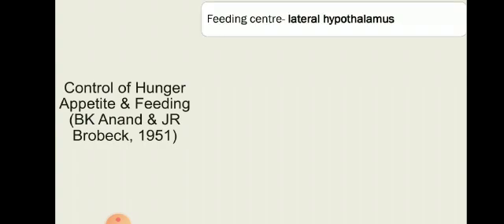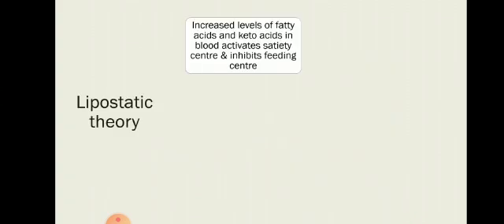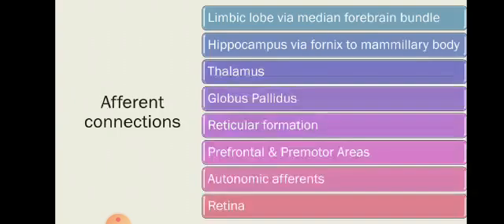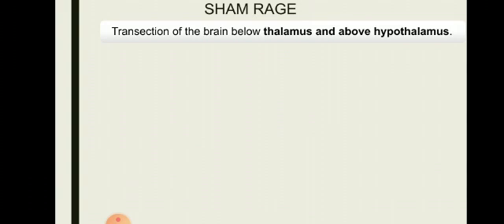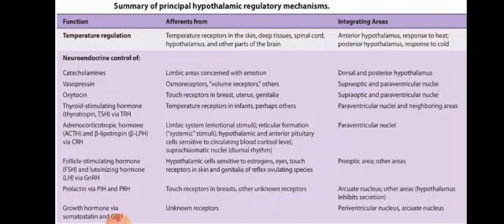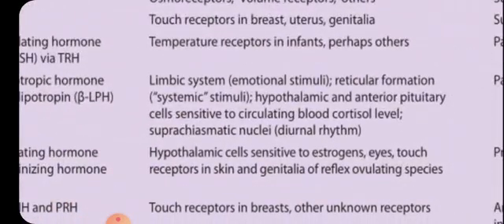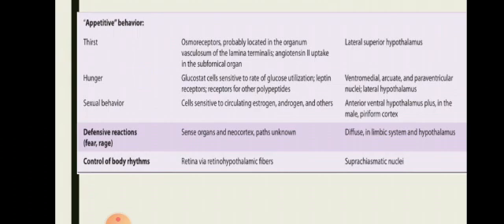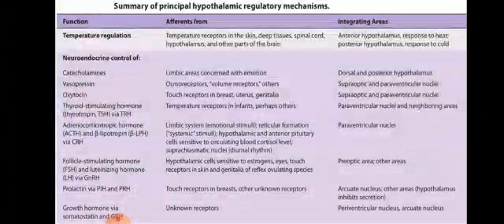physiology control of hunger appetite & feeding